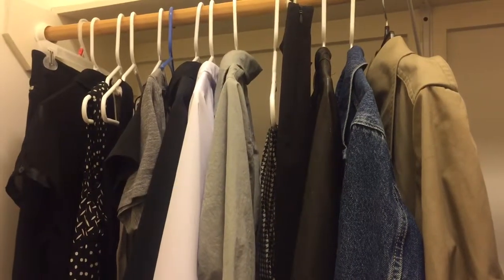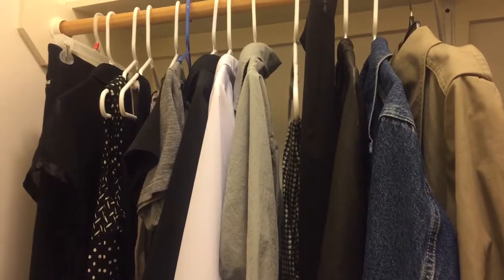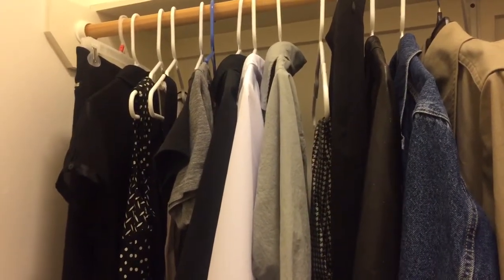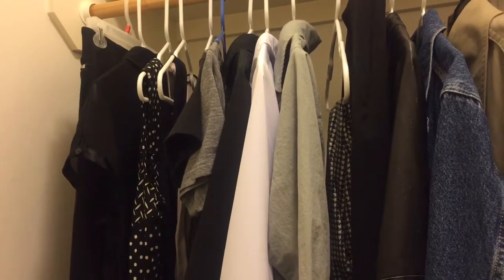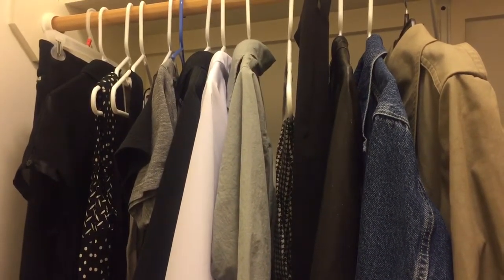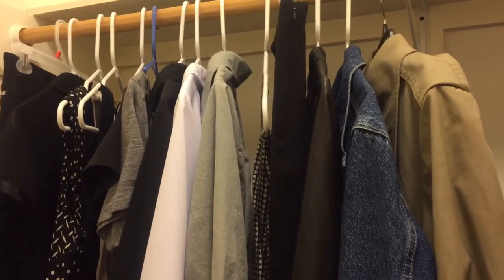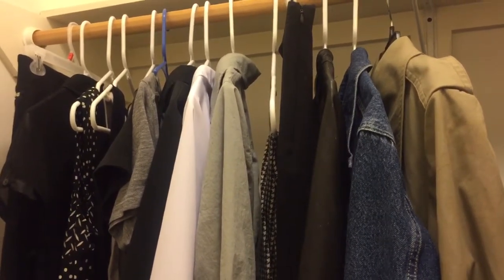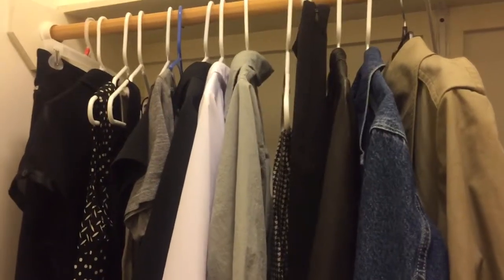Capsule Wardrobe for Digital Nomads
Here is a capsule wardrobe of simple and classic clothing pieces that all work together. You will save money and time by keeping your clothing simple and functional.